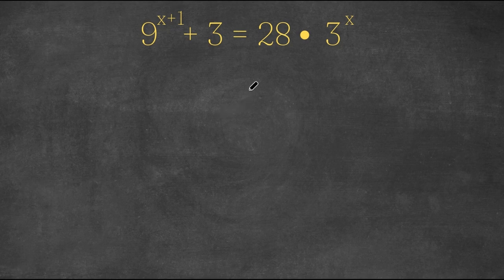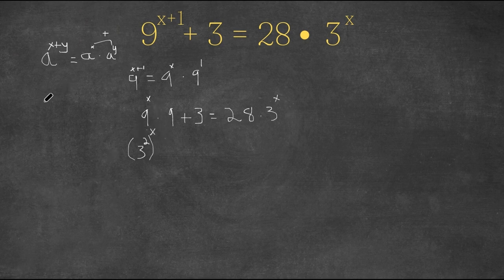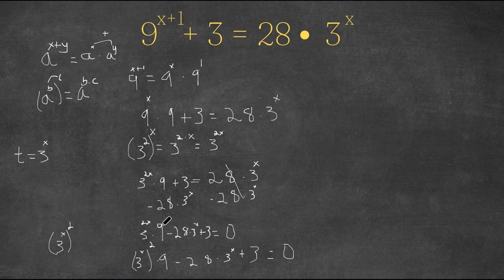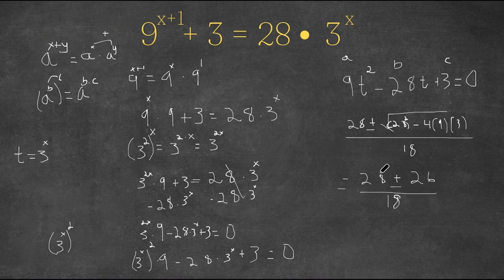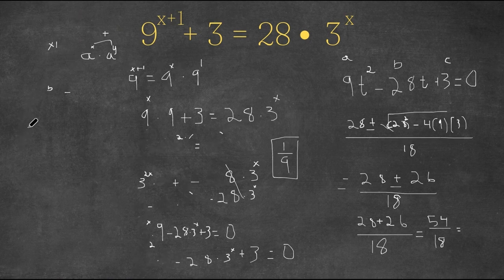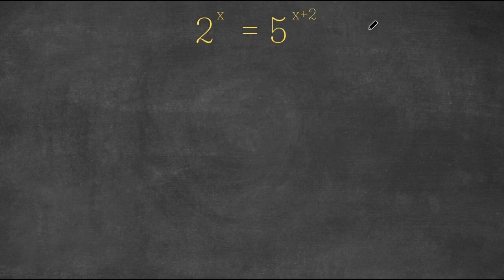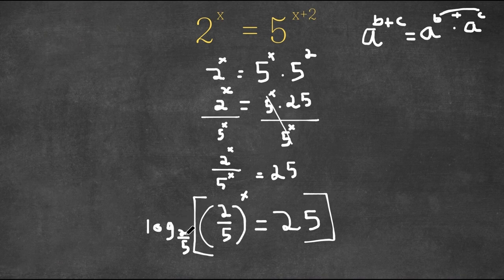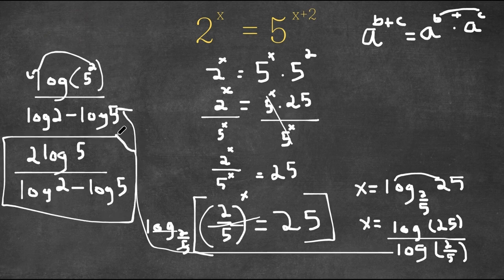The Problem That Could Solve Time Travel